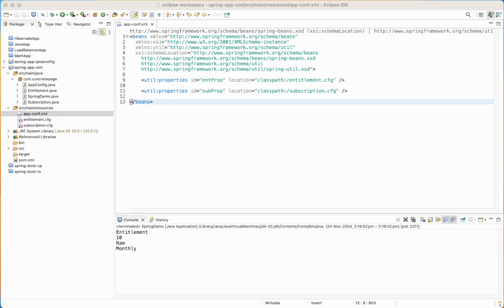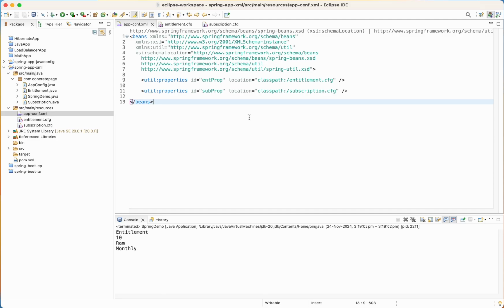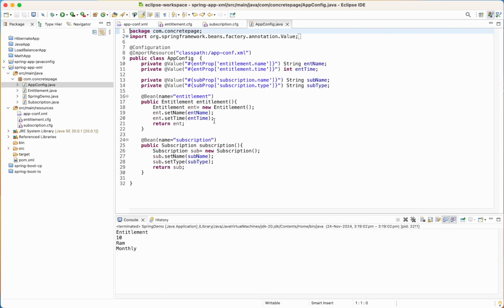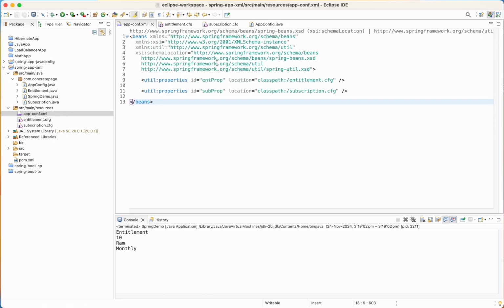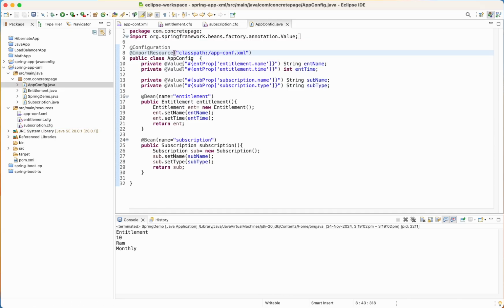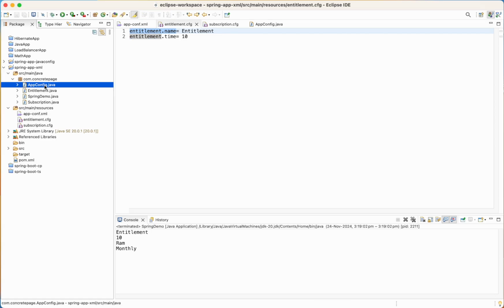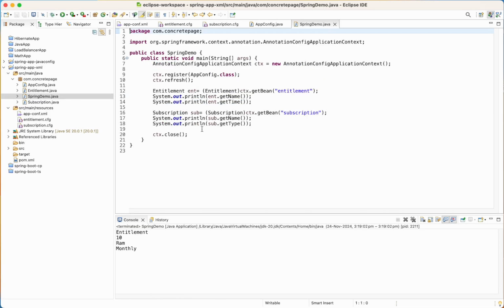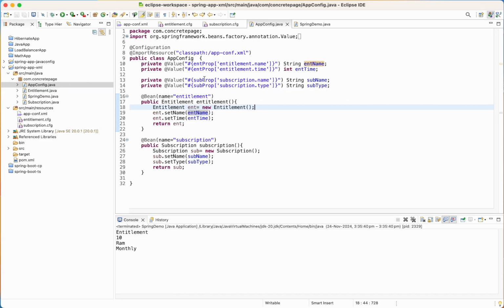util:properties in Spring XML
util:properties element is used to load java.util.Properties file. The util:properties is the concise form of PropertiesFactoryBean bean.